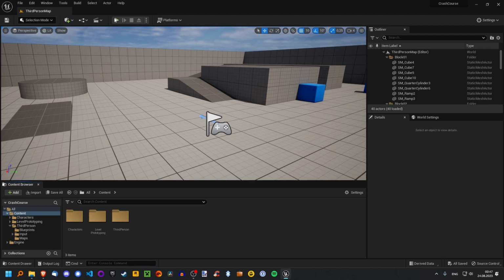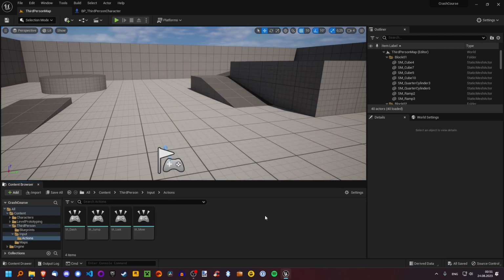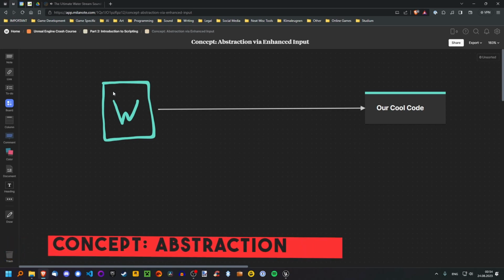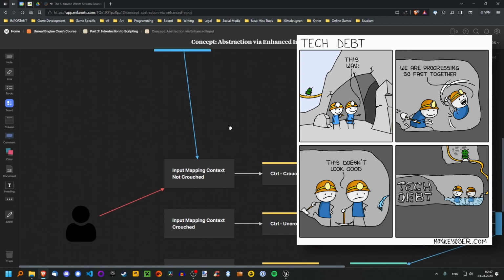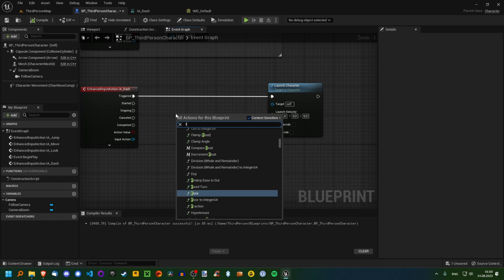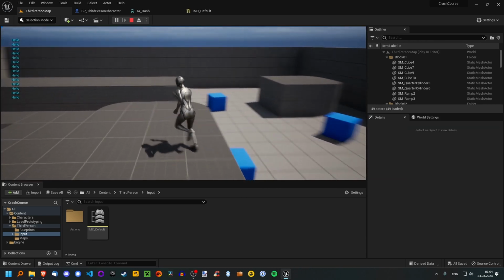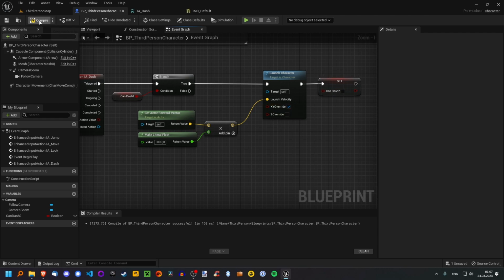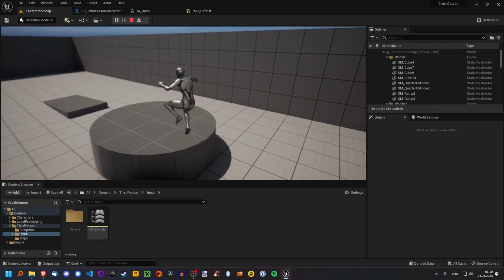Adding a Dash - Unreal Engine Crash Course (Part 2)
This part serves as an introduction to Blueprints, which are one of the ways to code in Unreal. You will be taught the basics like how to add code blocks (or "nodes") and variables and how we can use them to create the gameplay we desire. The focus of this part is on a basic dash that the player can use to cross gaps. Some concepts like abstraction will also be introduced.

🔴 Socials:

🔴 Games:

🔴 Credits:

▶️ TheCreator (Directing and Editing)
▶️ Joystick icons created by Good Ware - Flaticon
▶️ User icons created by Freepik - Flaticon

🔴 Timestamps:

0:00 - Episode Preview
0:57 - Blueprint Editor Introduction
2:43 - Adding an Input
5:58 - Concept: Abstraction via EnhancedInput
10:16 - Adding the Dash
14:49 - Limiting our Dash's Range
16:24 - Variables
18:47 - Events
20:13 - Concept: State via Variables
21:13 - Recap & Outro